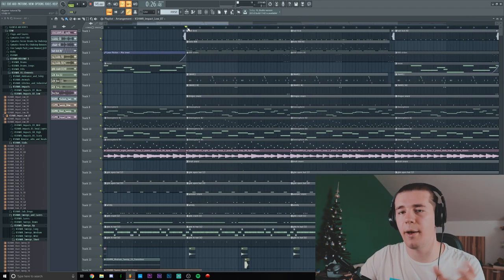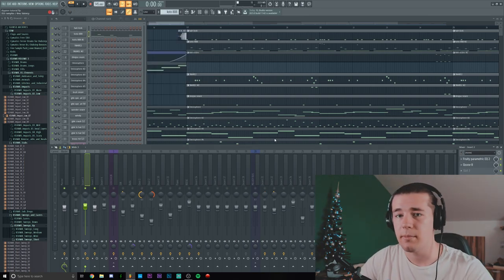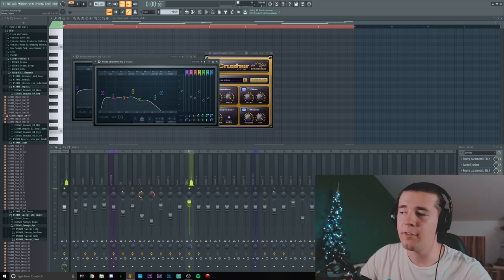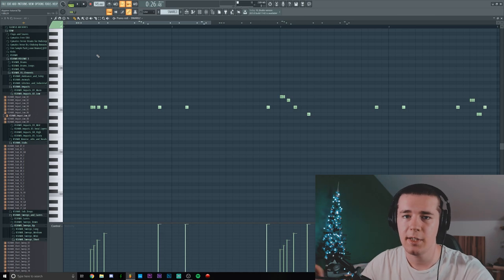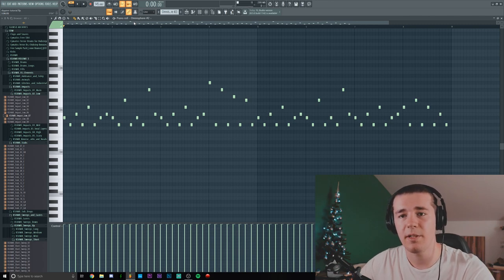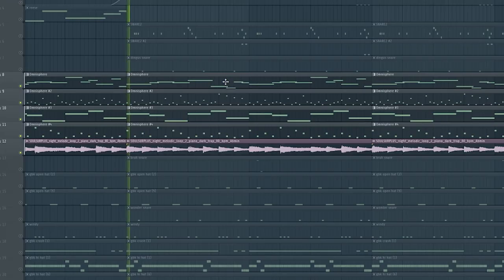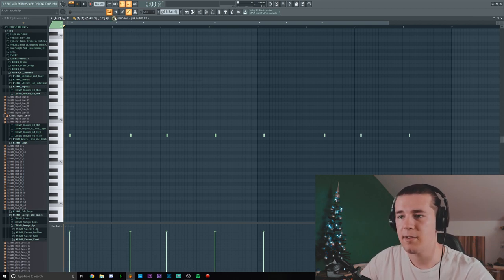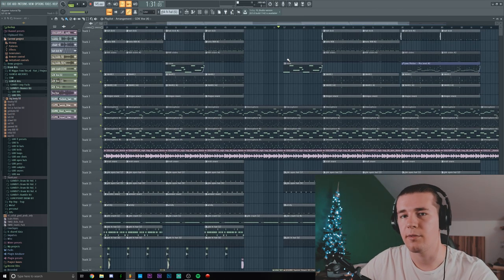How to Make a Skypierr Type Beat in FL Studio 20